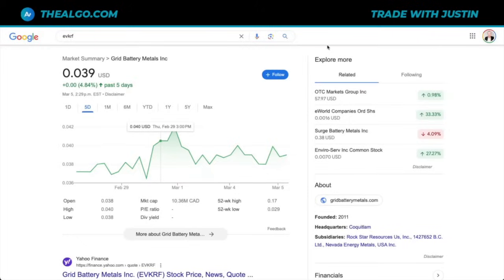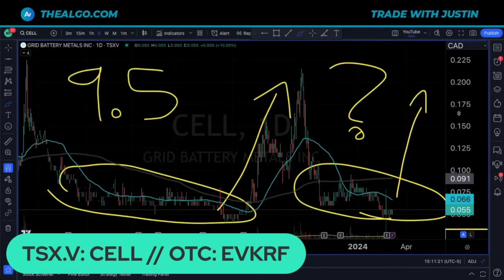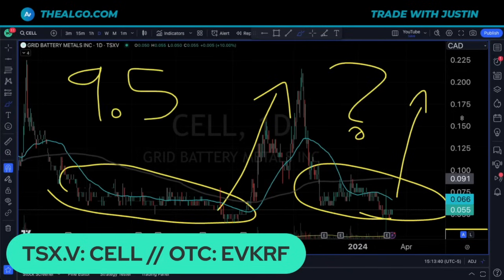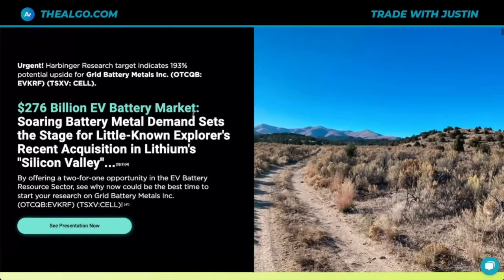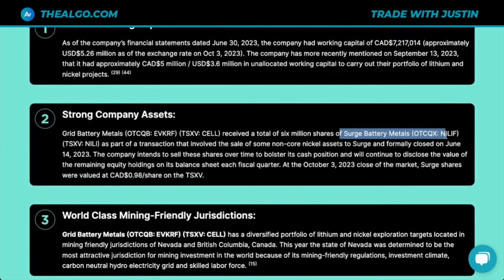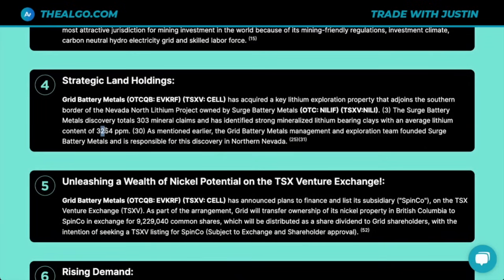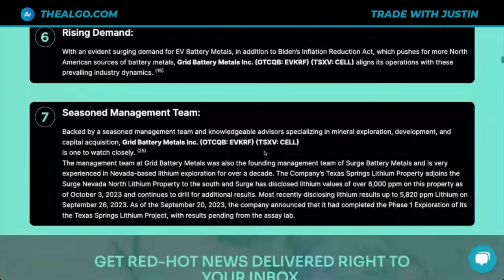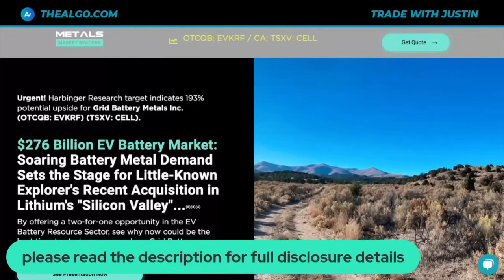Grid Battery Metals - Exploration Company to Watch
Justin introduces Grid Battery Metals Inc. (TSX.V:CELL) (OTC:EVKRF)

Grid Battery Metals Inc. is a Canadian based exploration company whose primary listing is on the TSX Venture Exchange.  The Company’s maintains a focus on exploration for high value battery metals required for the electric vehicle (EV) market.

Blaze Capital was compensated $2,000 USD for advertising services by a 3rd party for an advertising package that includes this video. Blaze Capital does not own a position in Grid Battery Metals Inc. (TSX.V:CELL) (OTC:EVKRF).